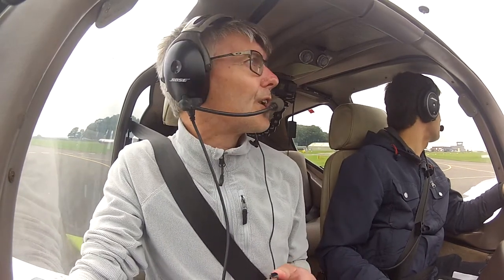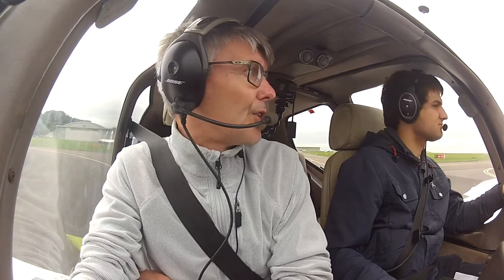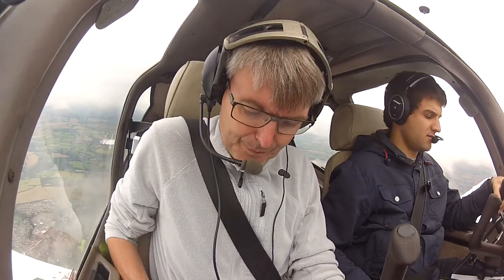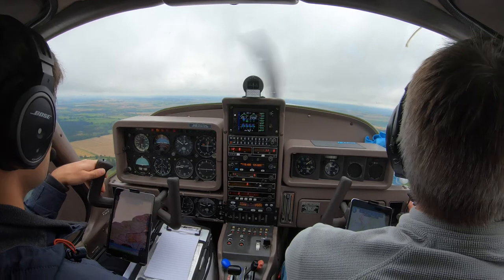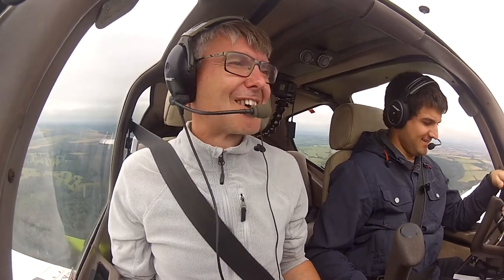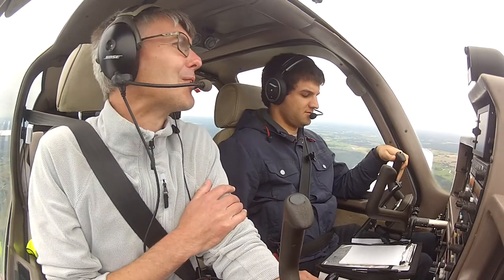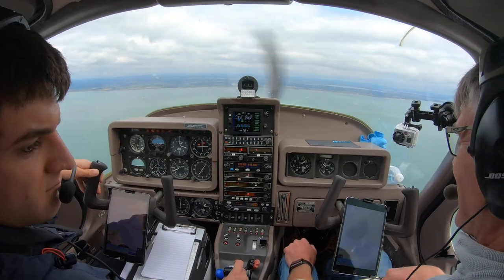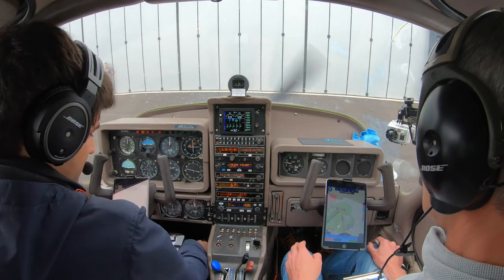Flight Vlog | TB10 | ATC Audio | Rope trailing from aircraft!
Delivering the aircraft to Bournemouth Avionics ahead of a major panel upgrade.

Low level VFR flight to Lee-on-Solent from Kemble.  We arrive behind and aircraft that still has the tie downs attached!